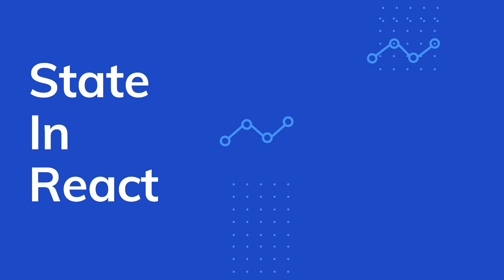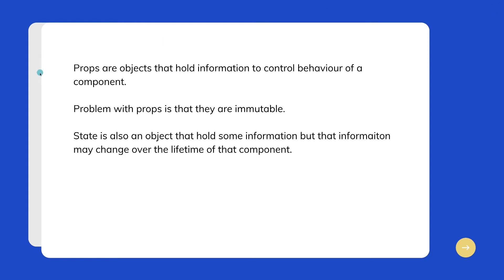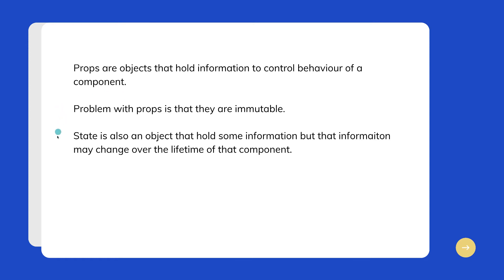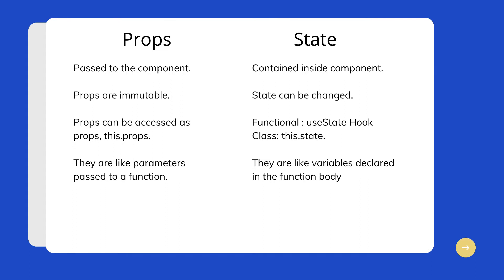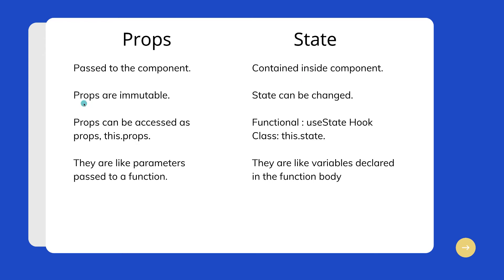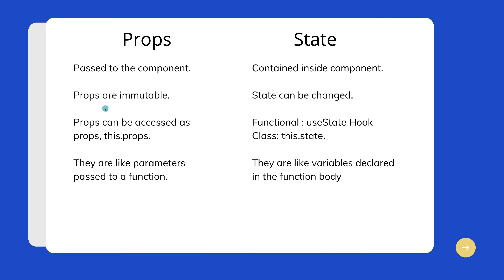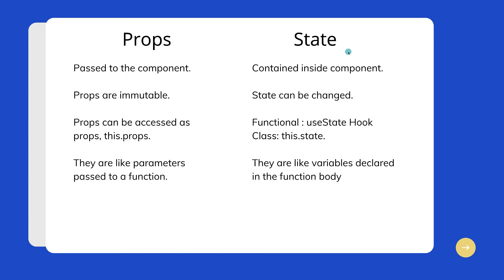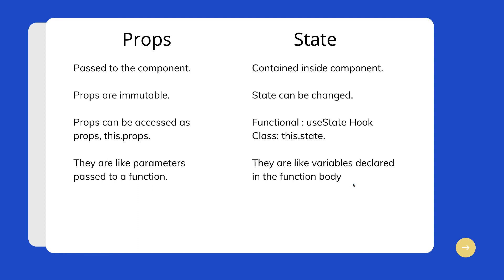React JS Tutorial For Beginners : Part 13 Props v/s State